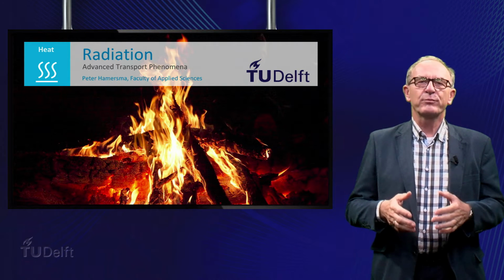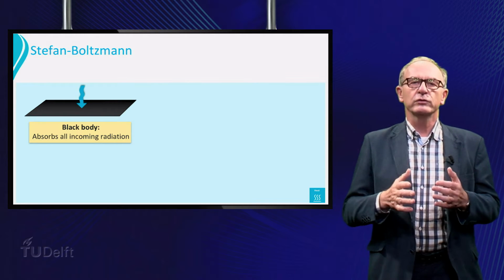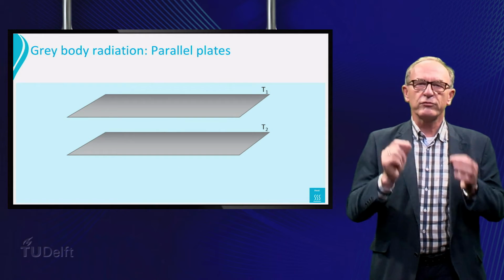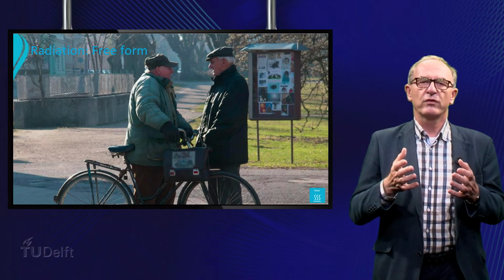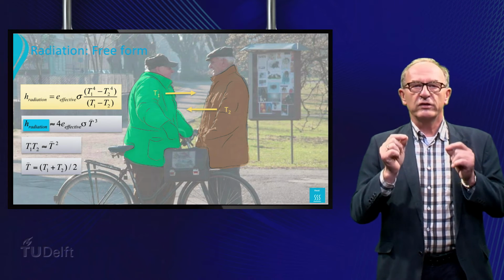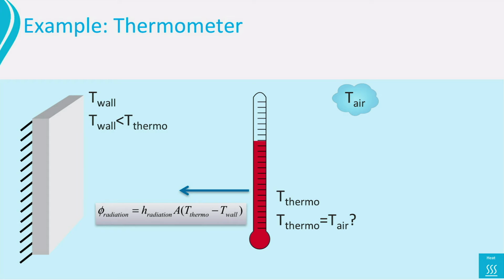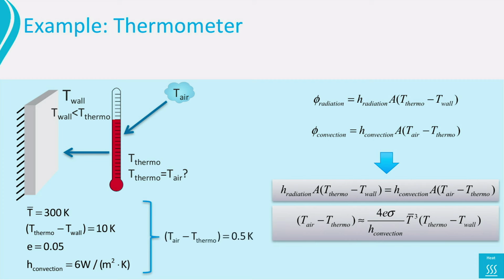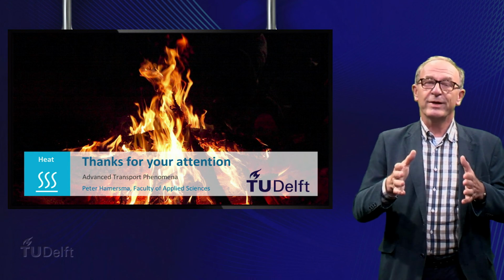TP102x_2016_6.2_Radiation-video